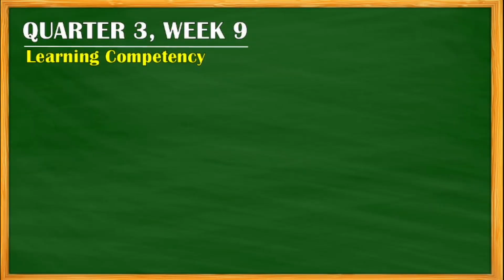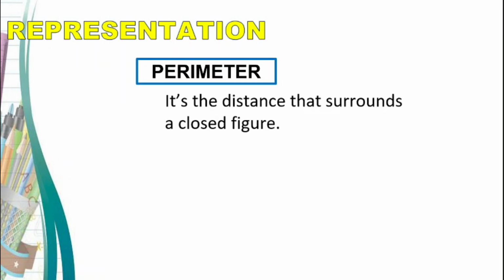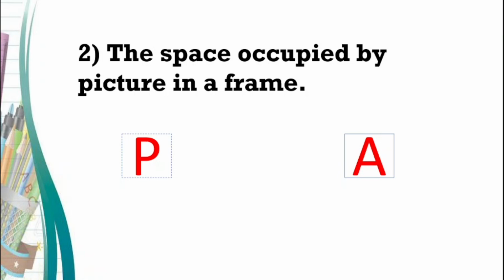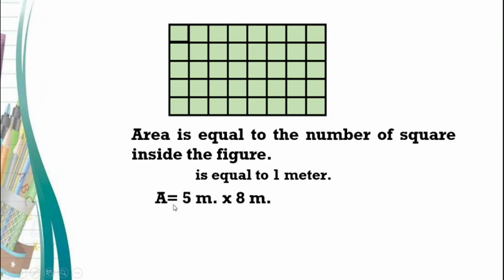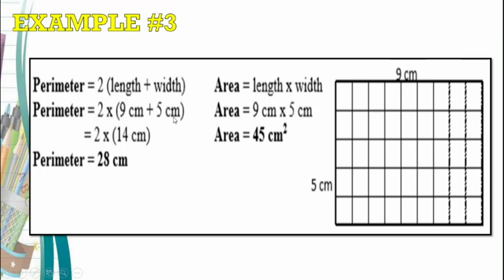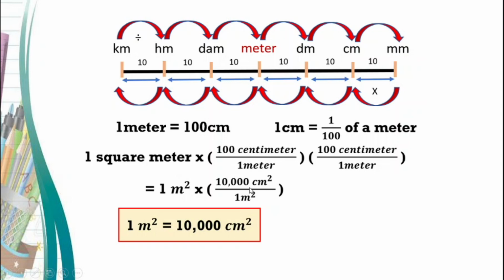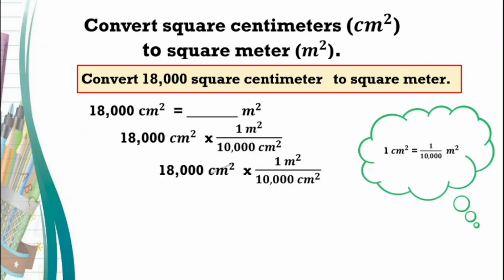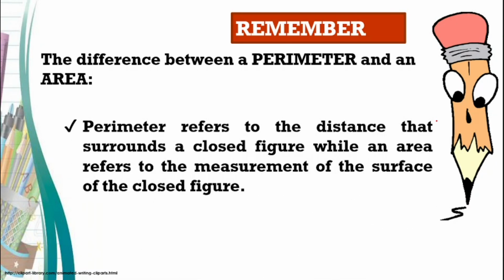MATHEMATICS 4 QUARTER 3 (WEEK 9)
Learning Competency

-Differentiates perimeter from area;
-Convert square centimeter  to square meter and vice versa.